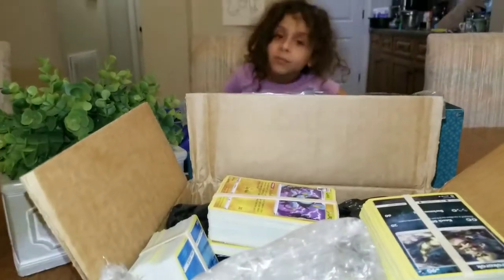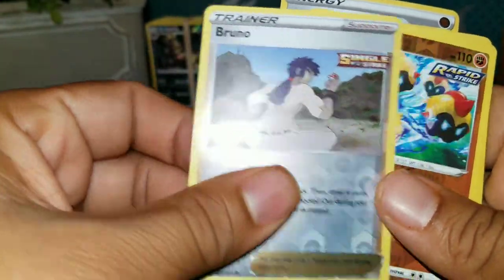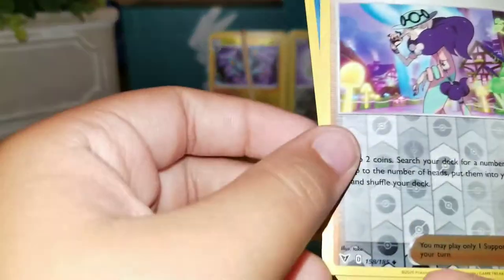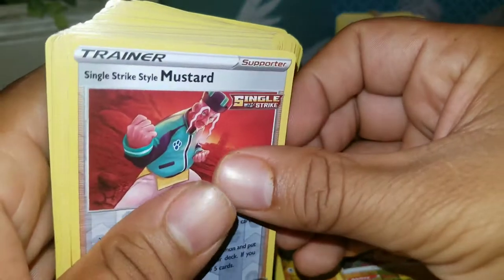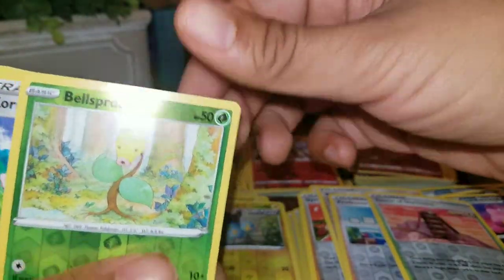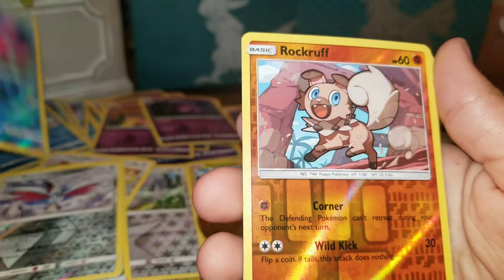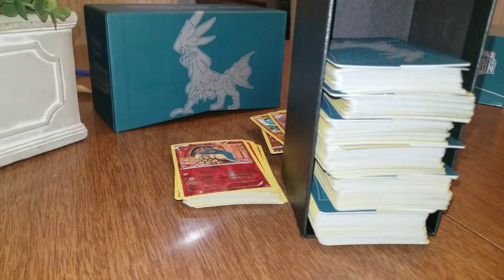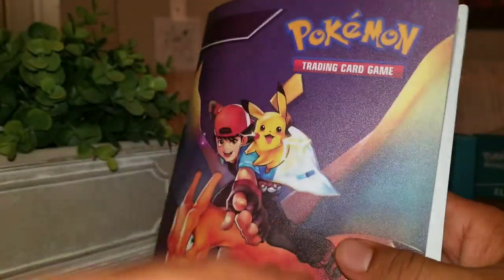Unboxing 425 Reverse Holo Pokemon cards- Organizing and checking them out!2021 Reverse Holo Goldmine